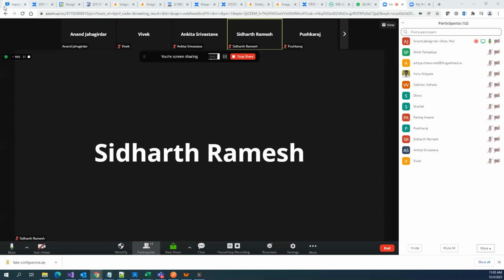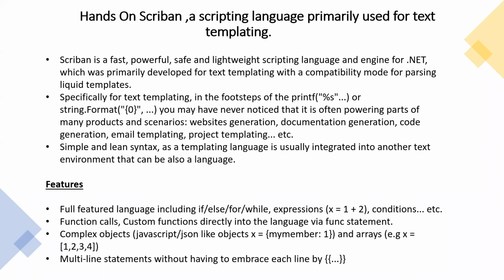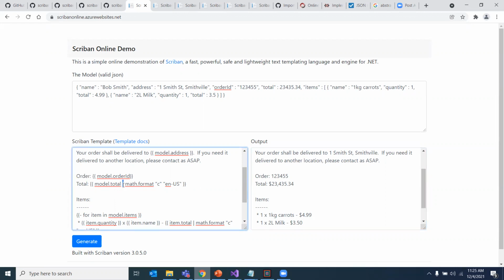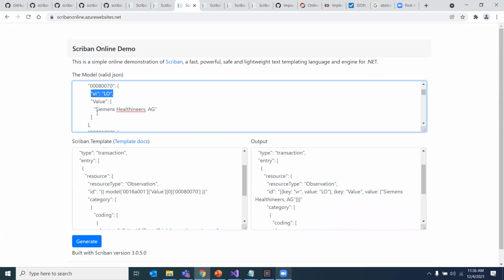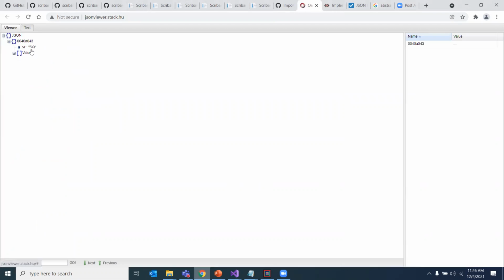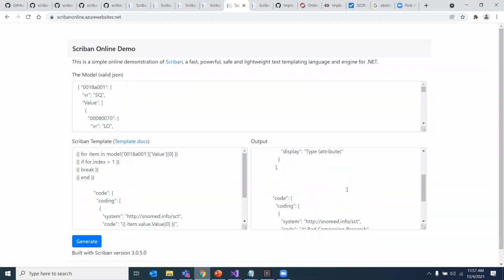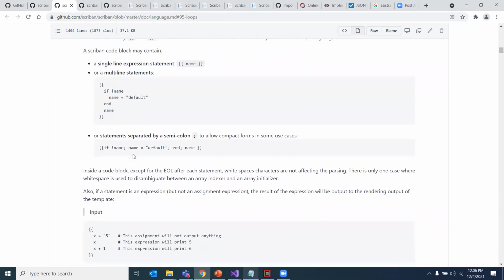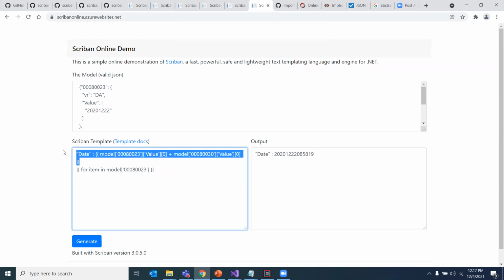Hands on training on Scriban templating language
HL7 India FHIR Connectathon